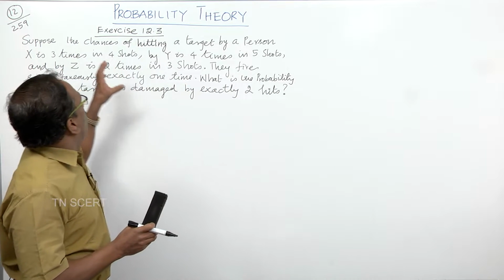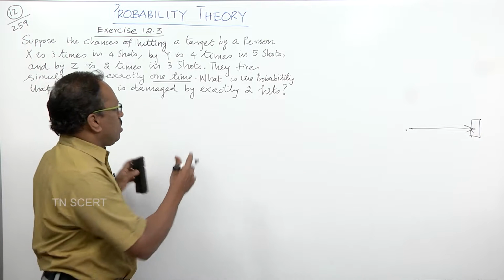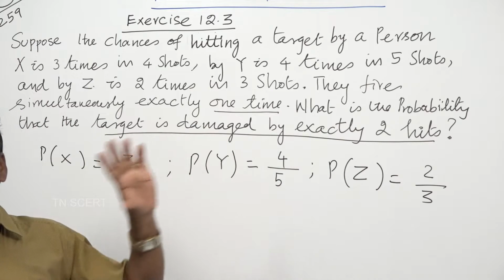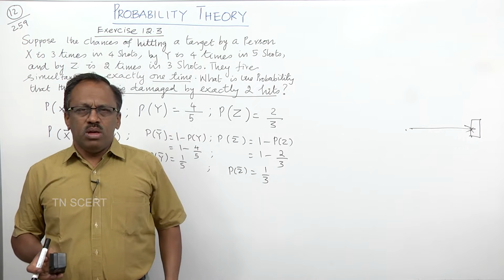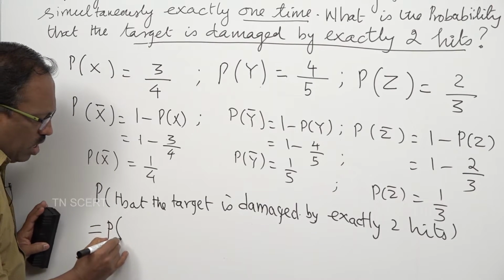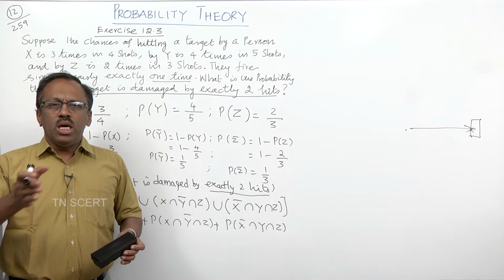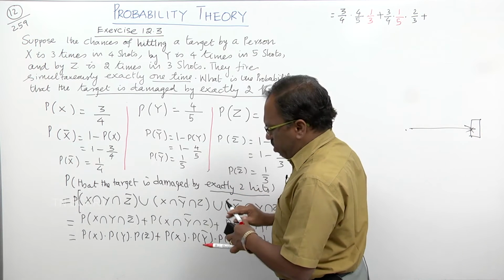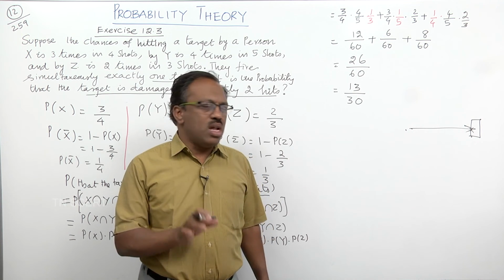Mathematics Video Lesson - VOL - 2 UNIT-12 EX 12.3 Q12 ENGLISH